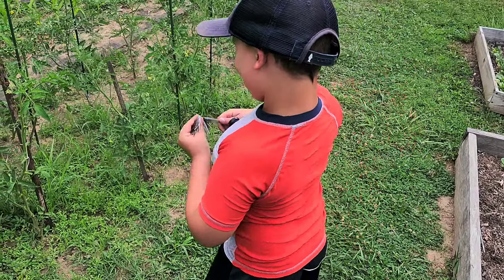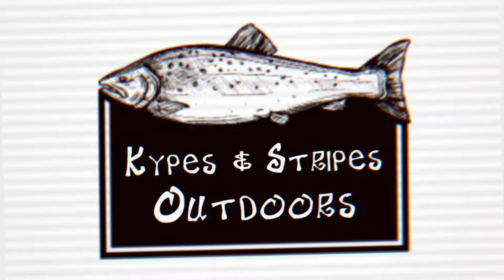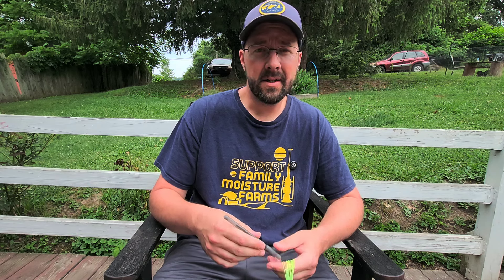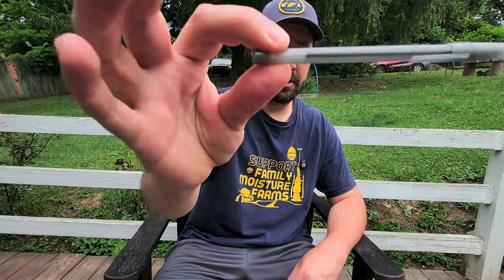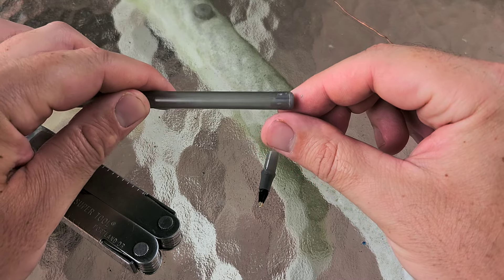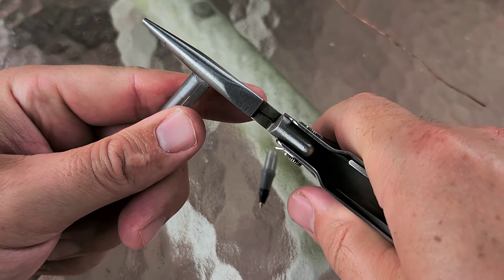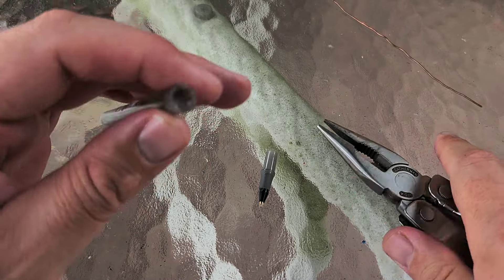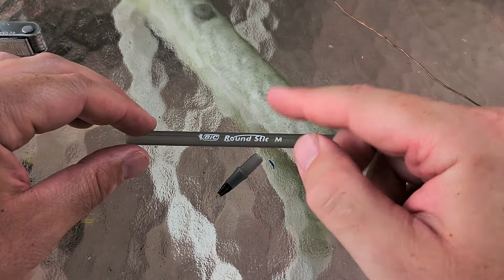Fishing Hack, DIY Jig For Making Spinnerbait Skirts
Hey folks! it's super easy to make skirts for your spinnerbaits, jigs, etc. And doing it this way makes it super affordable! Having the option of dialing in your bladed baits with custom colors that suit your go to waters is effective and so rewarding!